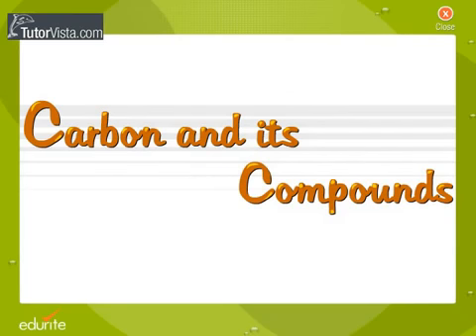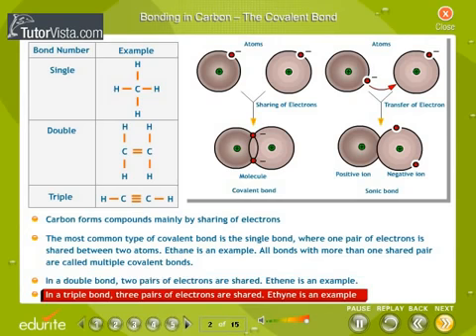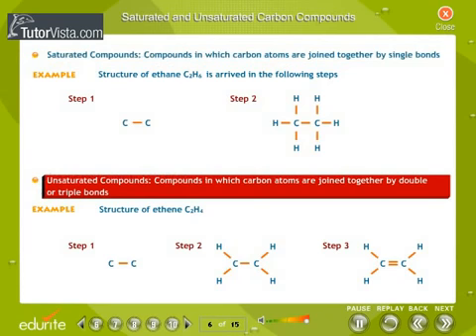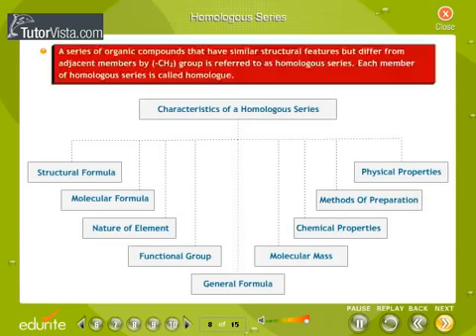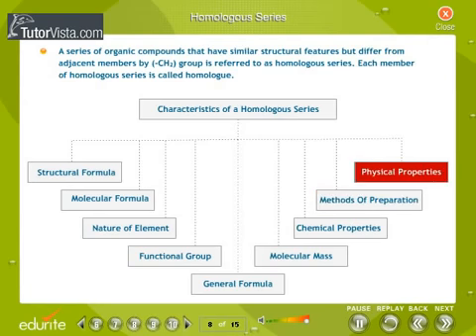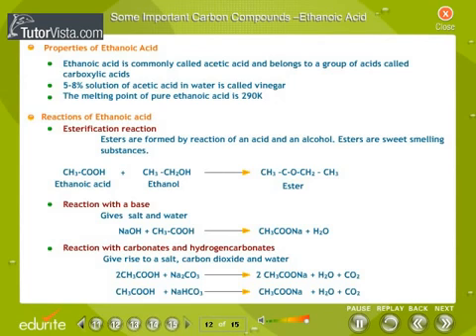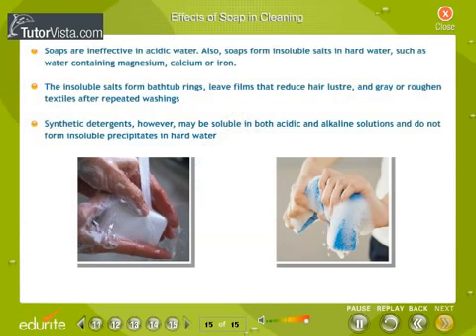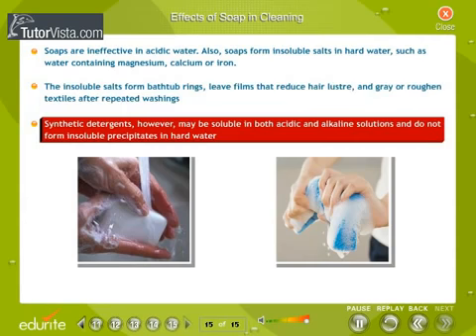Carbon and its compounds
Module Name: Carbon and its compounds